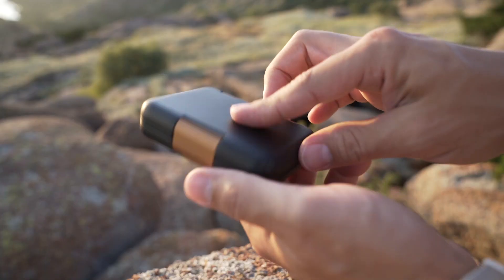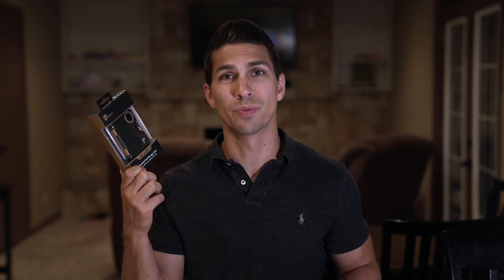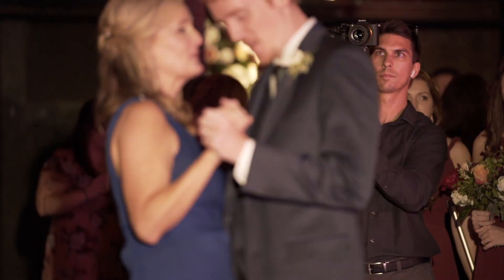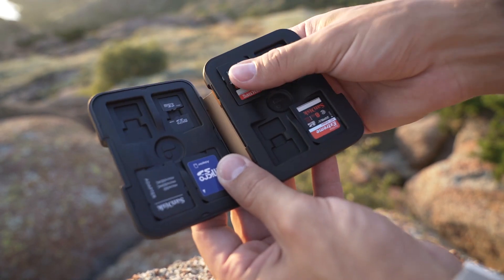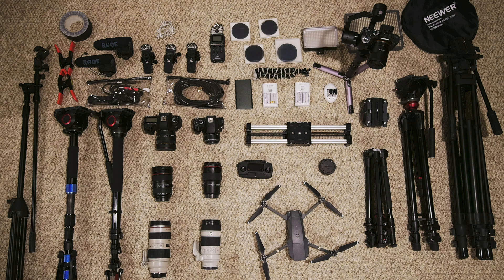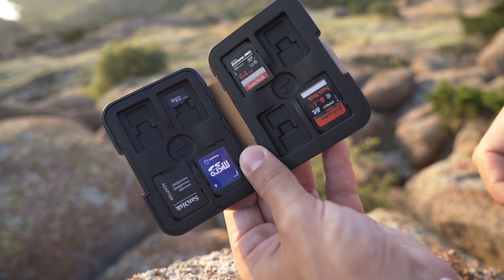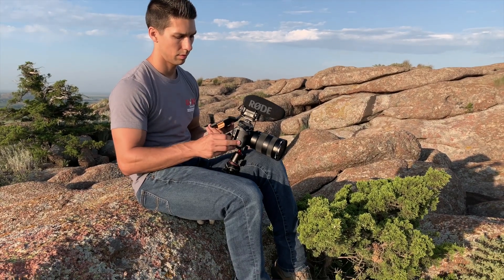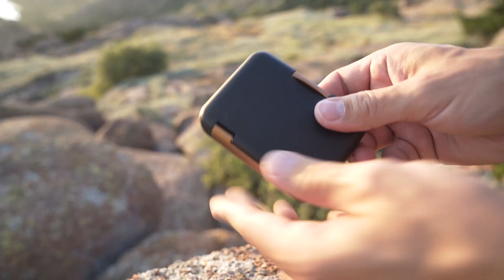Protect the MOST IMPORTANT Part of Your Film – PolarPro Slate Memory Card Case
The PolarPro Slate Memory Card Case is one of the best storage options for your SD cards. You spend so much time planning locations, lighting, sound, actors, and actually filming, but the most important link once all that is finished is your SD cards because they hold all that info that you spent so much time on. So why wouldn't you want them to be well protected?

This video features the PolarPro Slate SD Memory Card Case that is the new best sd card case from PolarPro.  Choosing the right memory card for you camera is important, but once you have those memory cards, one of the next most important things you need is choosing the right SD card case to keep those cards protected.  After using the PolarPro slate case for just a few days, it seems to be the best SD card case for video as well as the best micro SD card storage container because you can hold 8 SD cards as well as 16 Micro SD cards. The SD card case review also compares the PolarPro Slate SD card case to the Think Tank SD card holder that I have been using for the last couple years. If you are looking for a new SD card case replacement, then I would definitely suggest the PolarPro Slate case because it seems to be the best SD card holder case as well as the best Micro SD card case holder.  I hope this video was helpful!